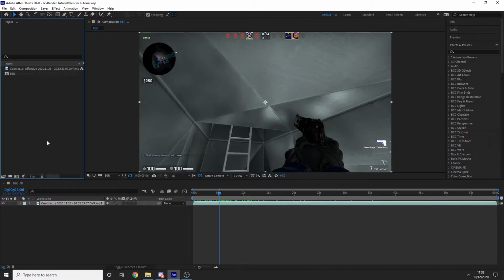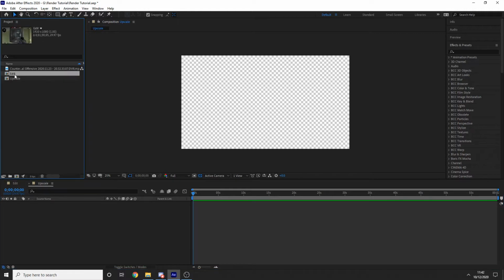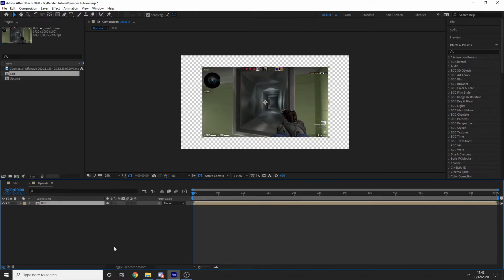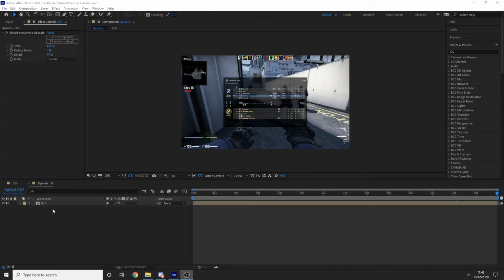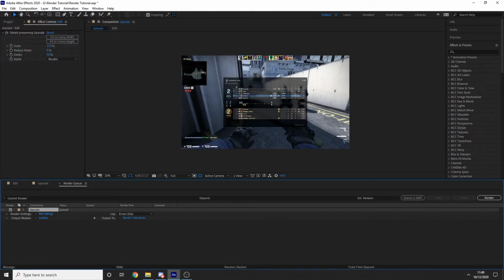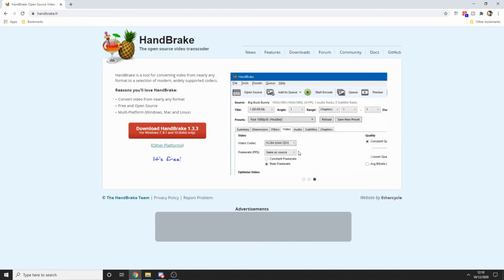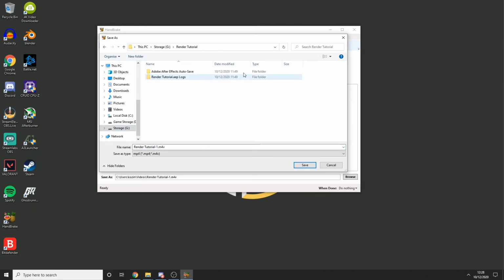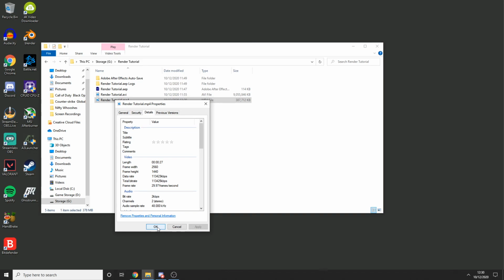Best After Effects Render Settings to Beat Youtube Compression // After Effects Tutorial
Yoooo guys!

What's up and welcome back to another tutorial! In this one I teach you guys how to render out your edits/montages in the best way possible so you do not loose any quality once you have uploaded and published your video on Youtube!